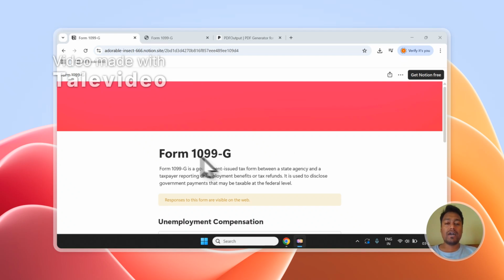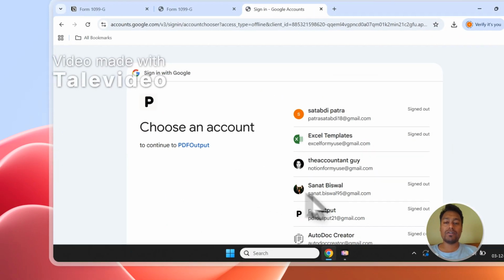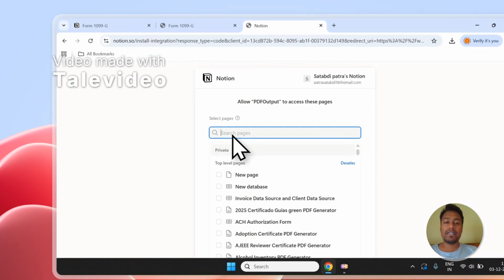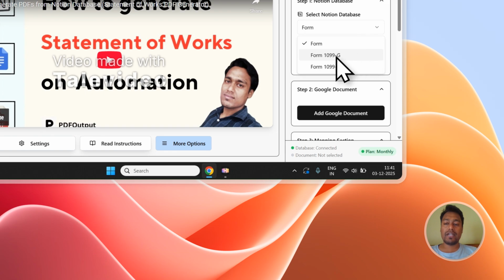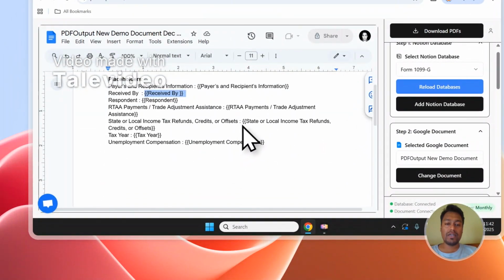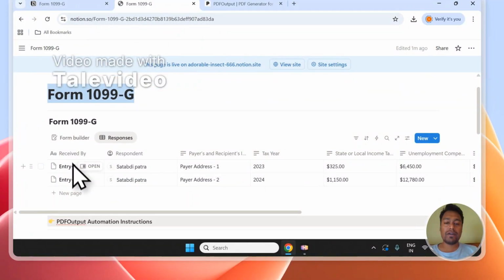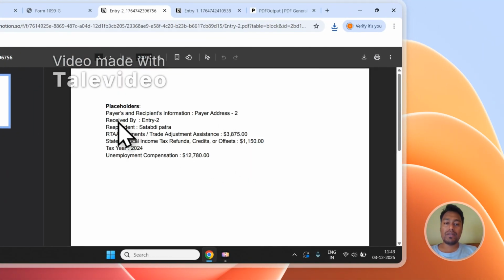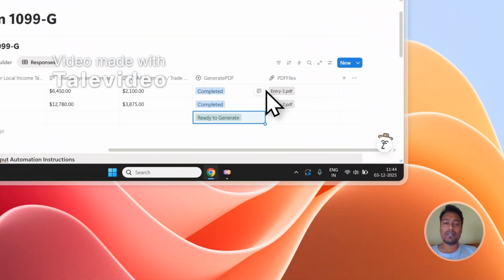Form 1099 G PDF (How to create PDFs on automation using Notion Database)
We are going to take a look at Form 1099 G PDFs which we will create within minutes.

1️⃣ Connects to your Notion database and pulls fields like ClientName, InvoiceNumber, and any custom data.

2️⃣ Finds placeholders ({{ClientName}}, {{InvoiceNumber}}, etc.) in your Google Doc template and replaces them with real data.

3️⃣ Generates a PDF, saves it back to Notion Database, and updates your Notion database.

👋 ABOUT PDFOutput